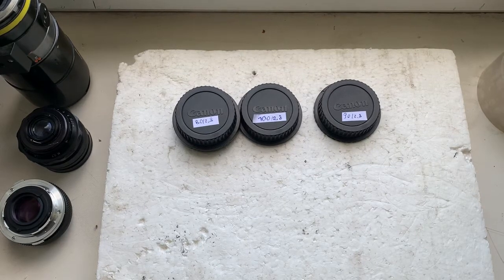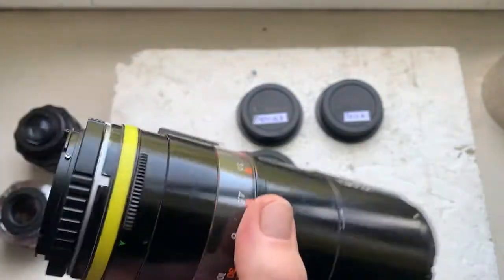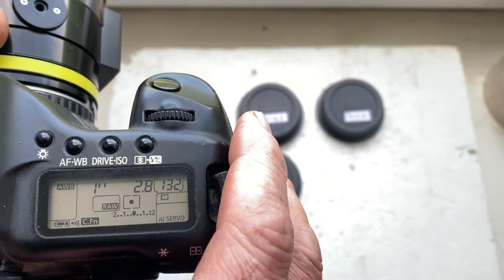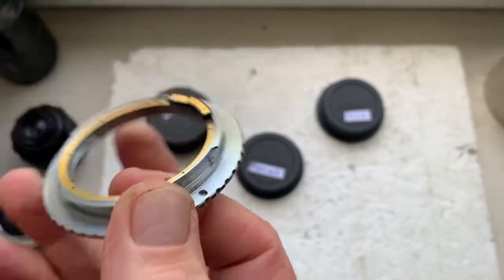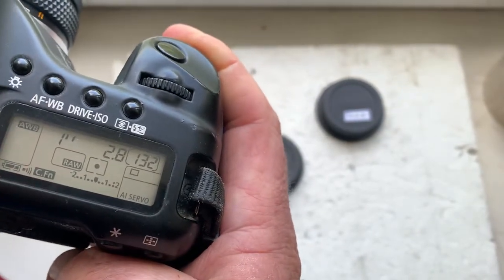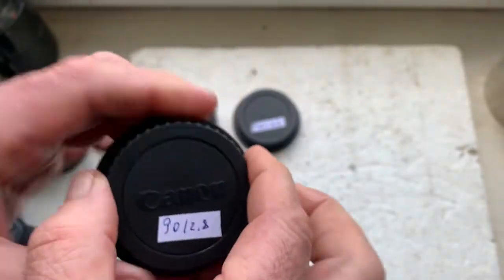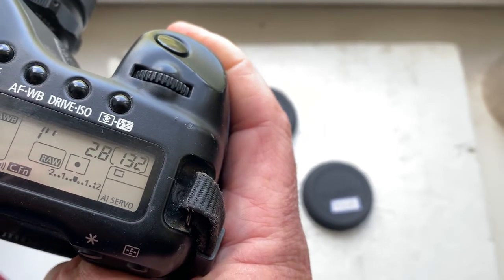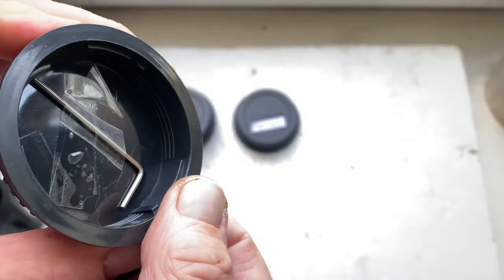M42-Canon, Olympus OM-Canon, Tamron- Canon, with Dandelion chip original. (For Luc B.)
M42-Canon, Olympus OM-Canon, Tamron- Canon, with Dandelion chip original.
For:
1. Vivitar Komine 90 mm/f 2.8
2. Tamron SP 35-80mm/F2.8
3. Vivitar Series1 OM 70-210mm/F 2.8
For direct purchase write to me:
Andrii Kurianov
Ukraine